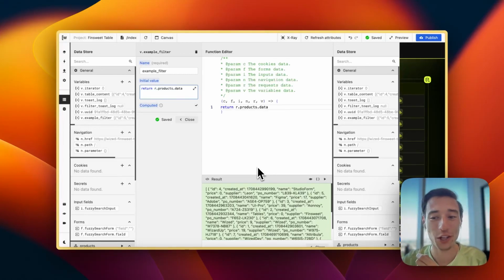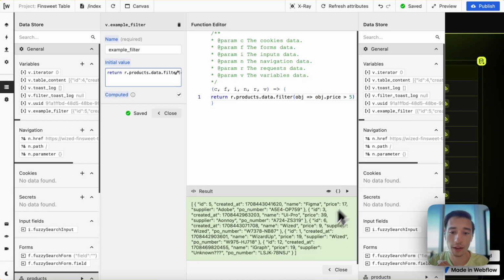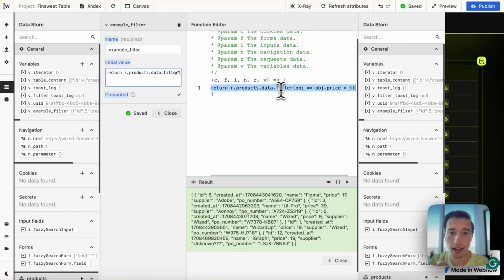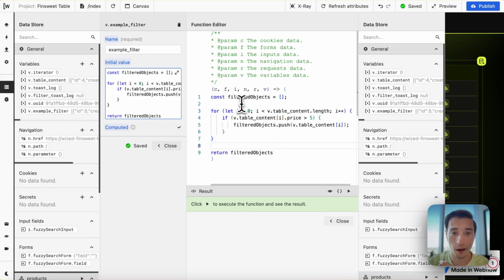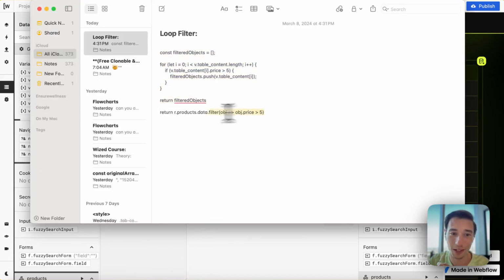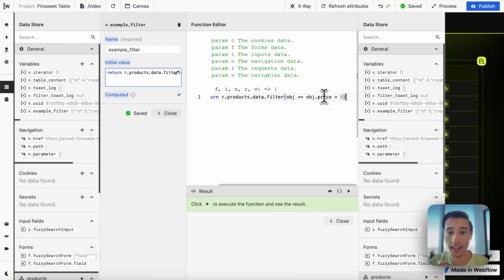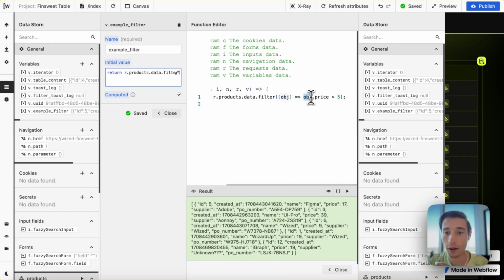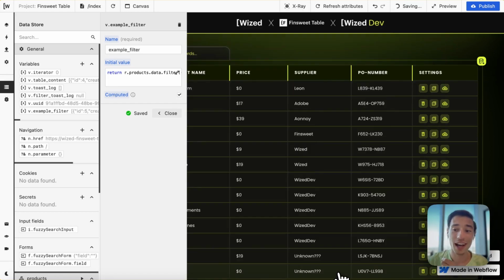Filter Variables & Arrays directly in Wized!